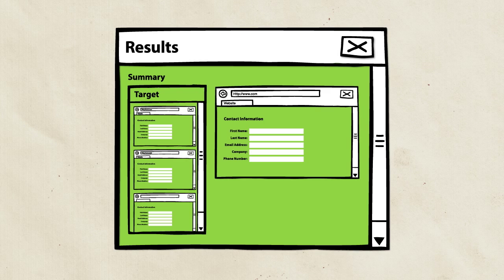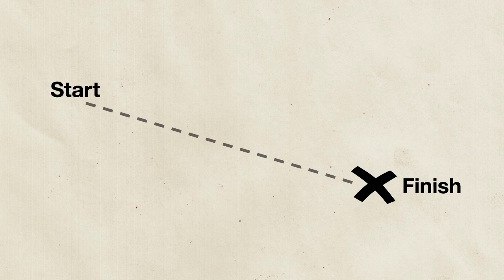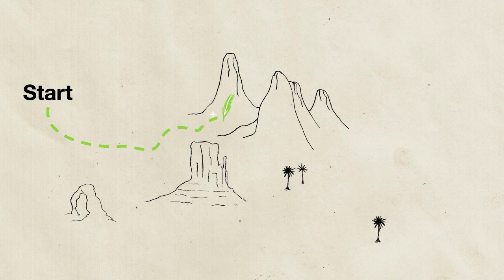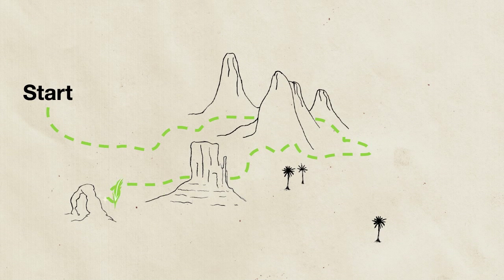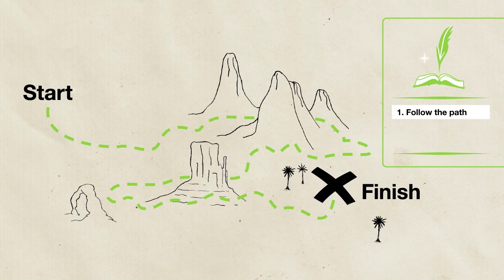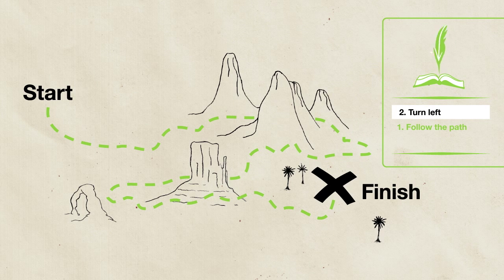Increase Manual Testing Efficiency and Create Better Bug Reports with Defect Scribe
Watch this video to learn more about Defect Scribe, QA Wizard's manual and exploratory testing tool.